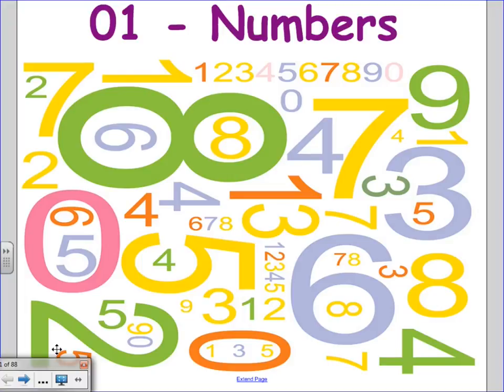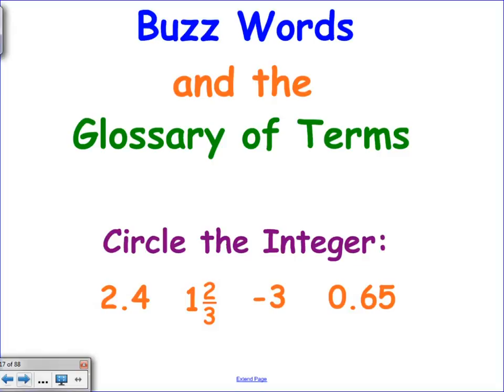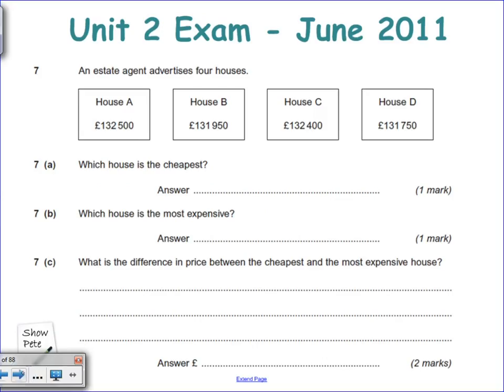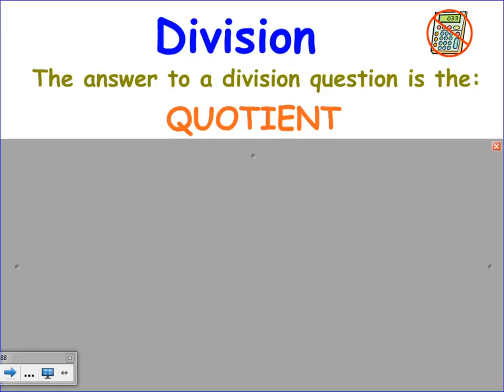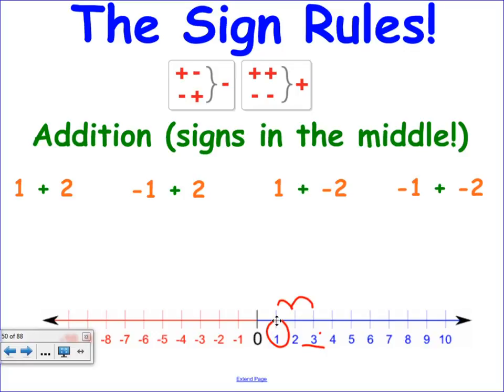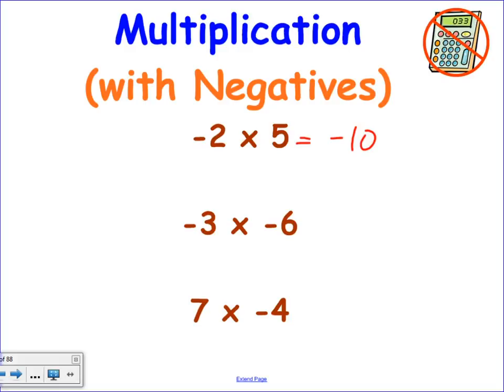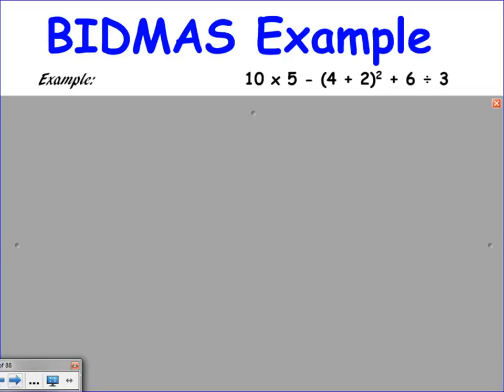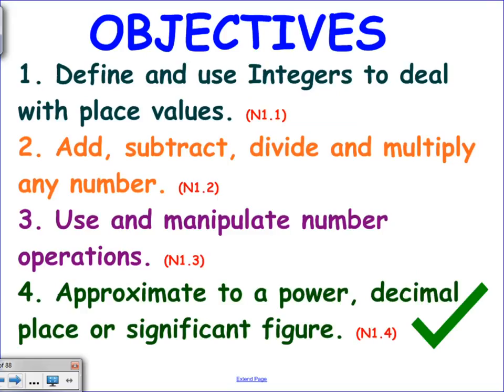01 Numbers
GCSE Maths session on Numbers covering the Rules of Number, Sign Rule and BIDMAS (BODMAS).